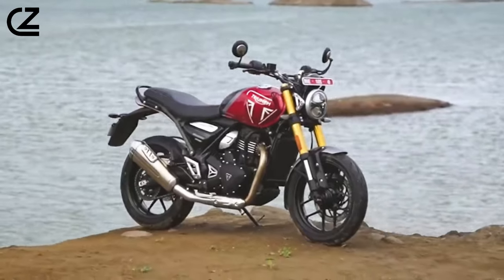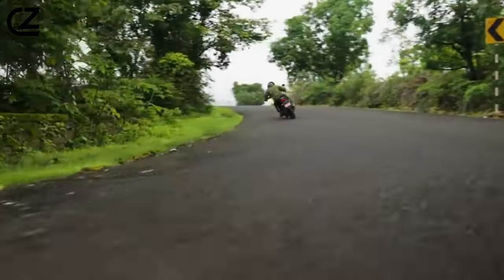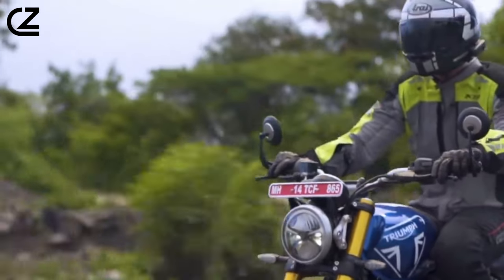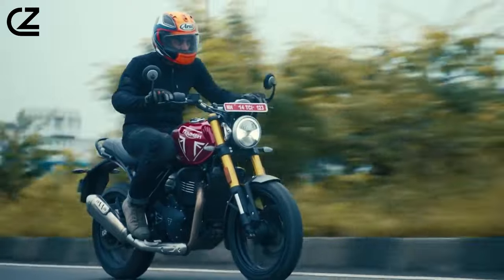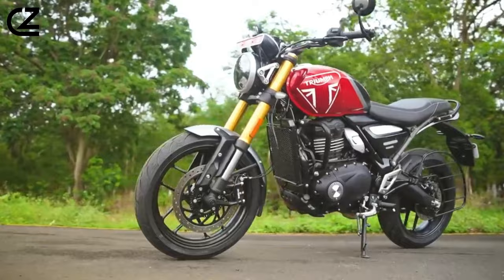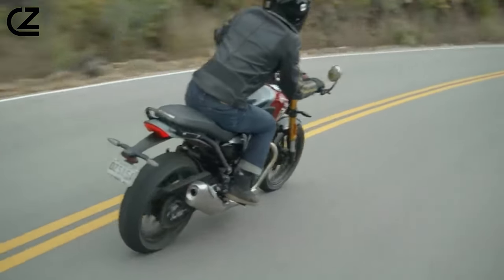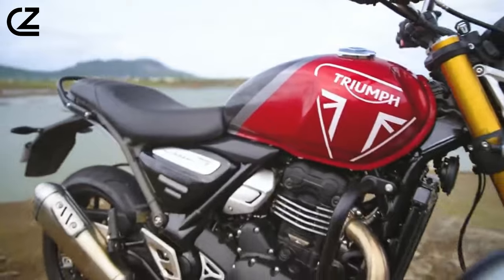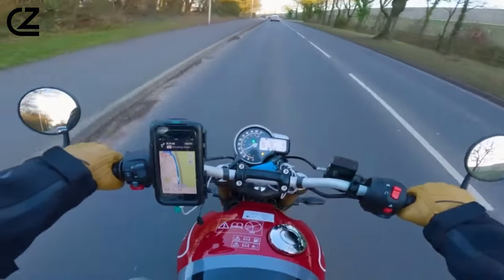🔥Triumph Speed 400: Breaking News and Latest Updates!🔥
🏍️ Unleash the thrill with the Triumph Speed 400 - a masterpiece on two wheels that redefines the essence of speed and style! 🔥 In this exclusive review, we dive deep into the heart and soul of the Triumph Speed 400, exploring its top speeds, captivating exhaust sound, and a plethora of features that make it a true icon in the world of Triumph motorcycles.

🌟 From the moment you ignite the engine, the Triumph Speed 400 roars to life, delivering an adrenaline-pumping experience that's bound to leave you breathless. Our comprehensive review covers every aspect, from the distinctive Triumph Speed 400 sound strell to its impressive top speed, showcasing why it stands out among Triumph motorcycles.

🚀 Join us as we unravel the exceptional features that make the Triumph Speed 400 a triumph in its own right. Immerse yourself in the sleek design, cutting-edge technology, and the unbeatable performance that defines the Triumph brand.

🔊 Turn up the volume and let the Triumph Speed 400's exhaust note serenade you, while we bring you the latest news and updates about this phenomenal machine. Whether you're a seasoned rider or a passionate motorcycle enthusiast, this video is your ticket to the world of Triumph Speed 400.

👀 Don't miss out on the ultimate Triumph Speed 400 experience! Hit play now and embark on a journey where speed meets triumph. 🏁